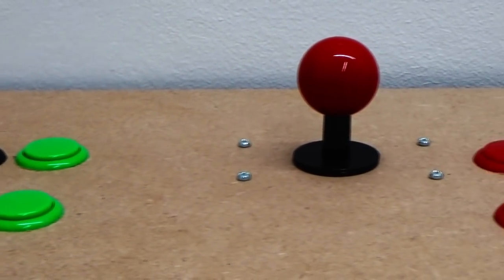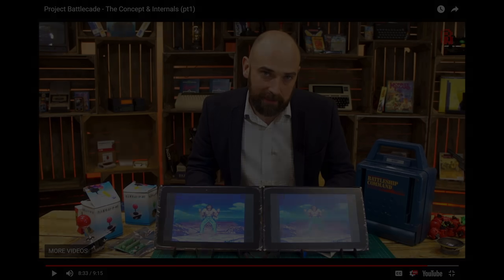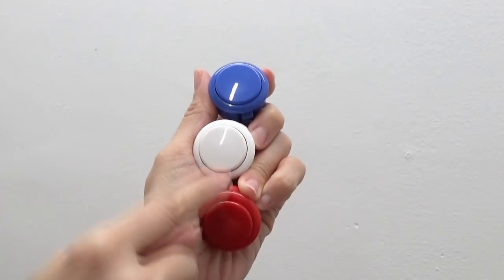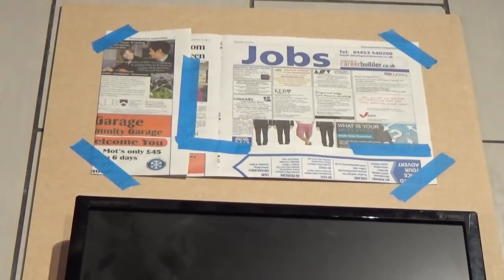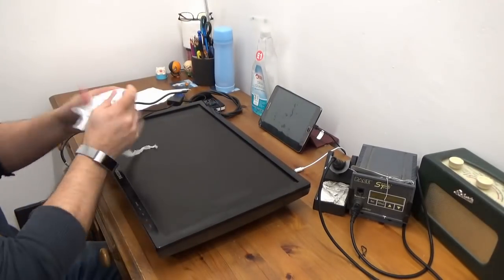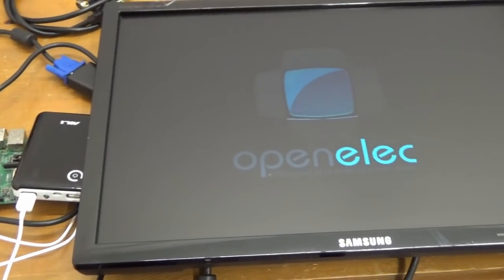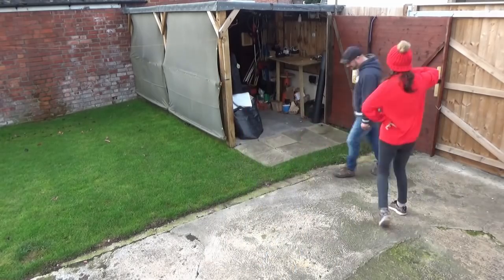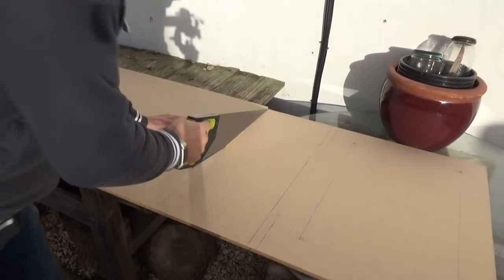DuB-EnG: ArCaDe MaChiNe BuiLd Pt1 - RetroPie Emulation Station - Desktop Classic Games and Gaming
Having recently met RetroManCave, Neil inspired me to build a retro  desktop arcade machine - this is quite a project and will be built in stages subscribe to see the next release, share with people that might be interested - I have also changed my editing software and am trying a slightly different approach to making videos.  I hope its relaxing, entertaining and informative.

As always, your comments, suggestions, thoughts will be well received below (please keep it clean) - that said, cheekiness and laughter is thoroughly encouraged!

If you find any of Dubious Engineering's videos entertaining enough to share...  please do so! - It would be nice for this community to grow!  Each video takes multiples of hours to make, produce and document!

None of this project is being built to plans... it's just getting thrown together as I go along...

I plan on making a small hand-held console system next - like a gameboy, but out of wood...  check this out ...

Here are some other videos that you may find entertaining!

- Electric sparks from Jacob's ladder
- Blacksmithing a knife with an electric induction heater
- Making a wooden touch-screen RaspberryPi Pad

Howard - DuBiOuS EnGiNeEriNg

for buttons, control pcbs and joysticks
MASSIVE Thanks to KEV for the chilled out tunes
MASSIVE Thanks to Mrs Dubious for being so patient and getting involved
MASSIVE Thanks to RetroManCave for your support and encouragement!